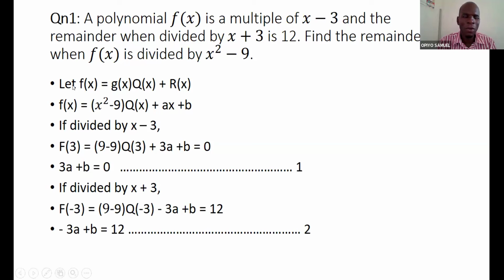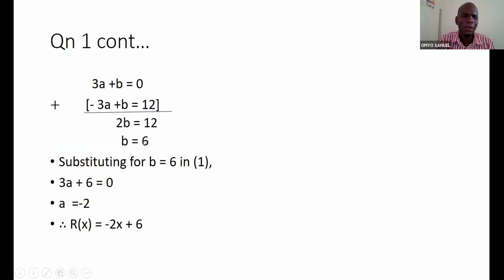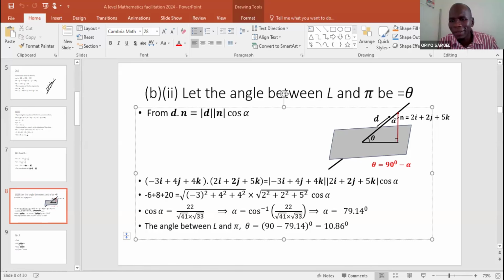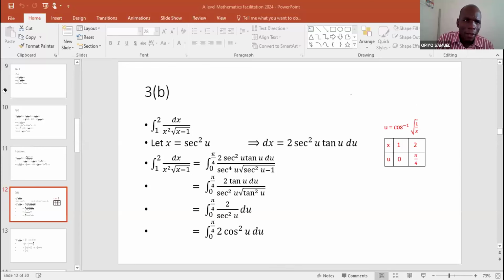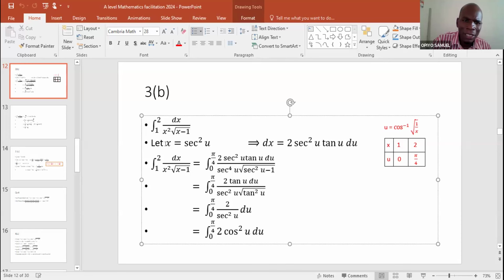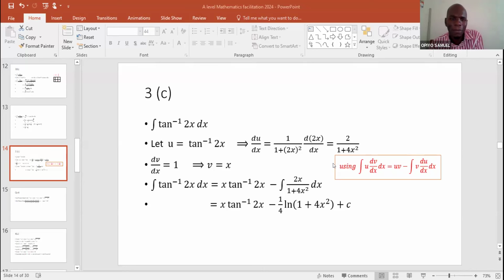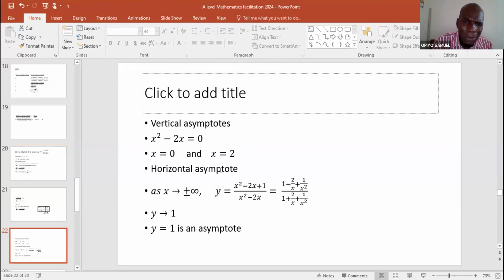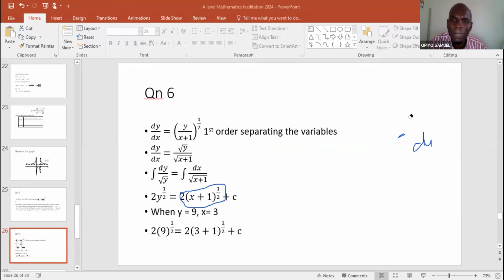PURE MATHEMATICS FACILITATION HELD ON 11TH JULY 2024